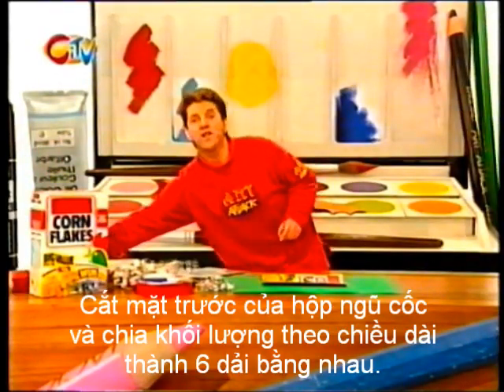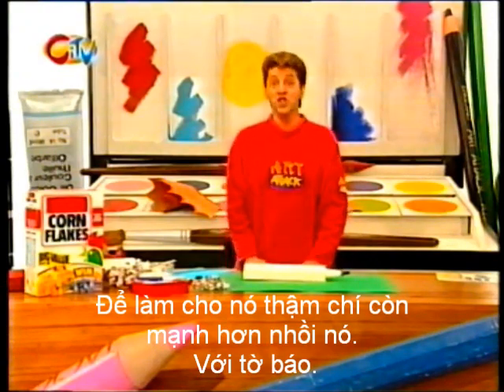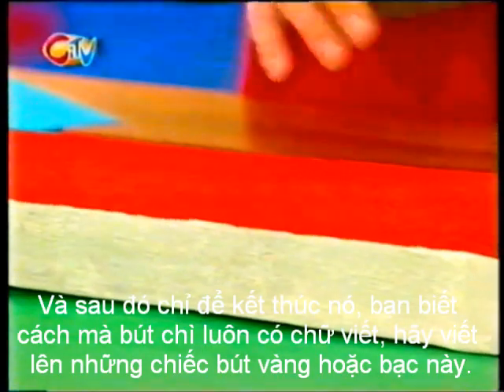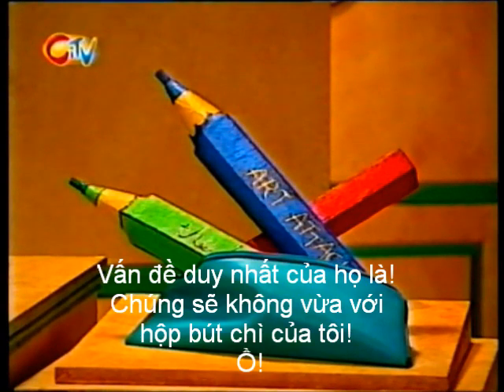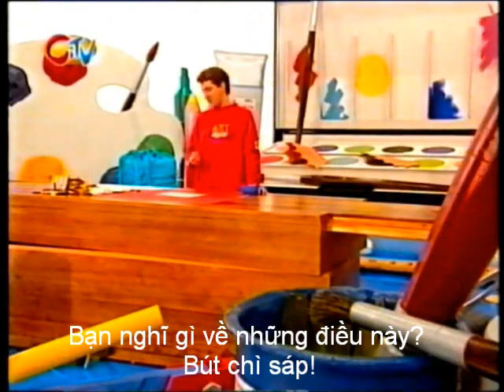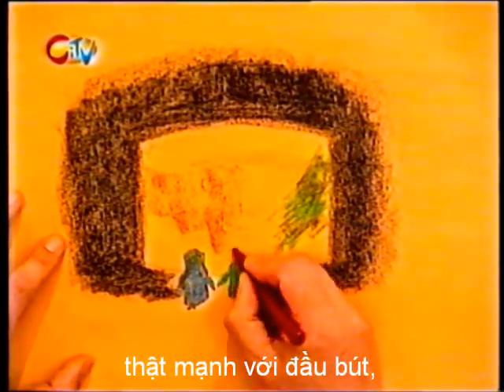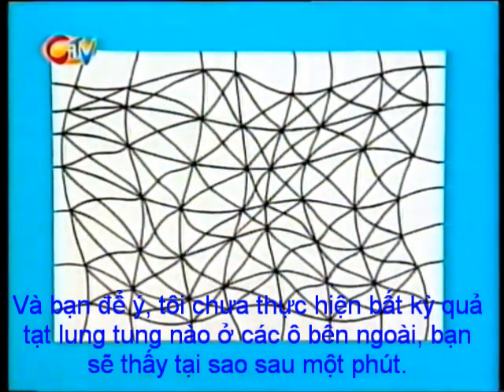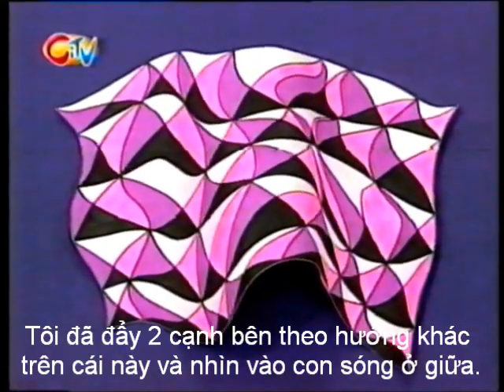[Vietsub-Full] Art Attack - Loạt 9, Tập 1 (1997)